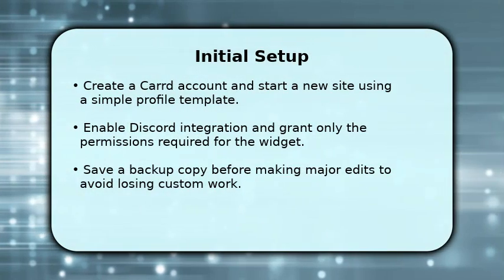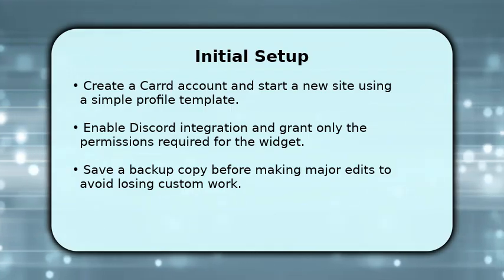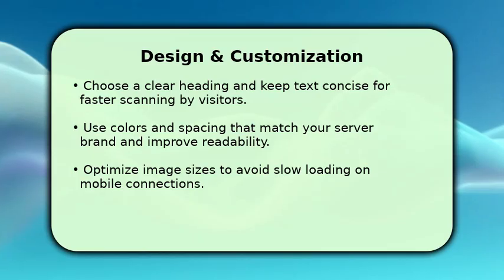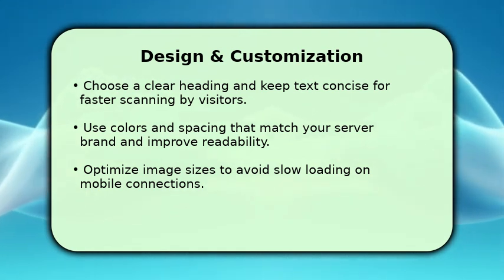How to Make Discord Carrd (The Only Way)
How to Make Discord Carrd (The Only Way) | 🍱 Make meal prep easy with these leakproof containers ▸

In this video, we'll show you the step-by-step process of creating a professional-looking Discord carrd. From choosing a template to customizing your design, we'll cover everything you need to know to make a stunning Discord carrd that will impress your friends and community. Whether you're a seasoned designer or a complete beginner, this video is perfect for anyone looking to create a unique and eye-catching Discord carrd.